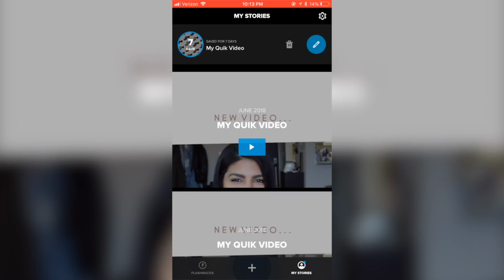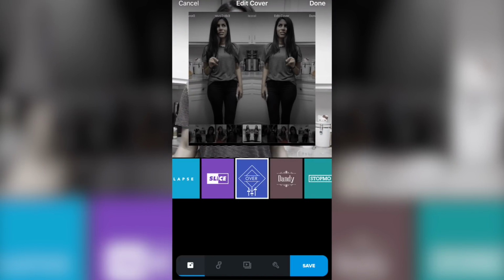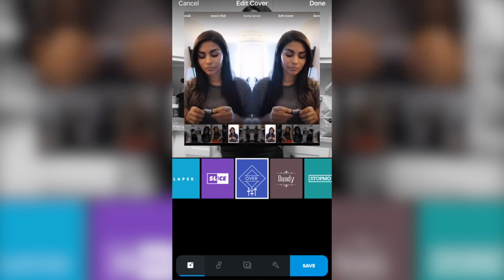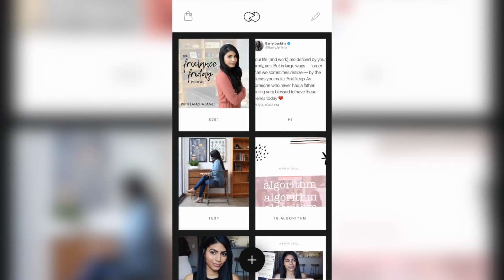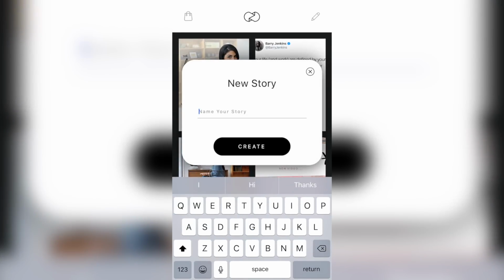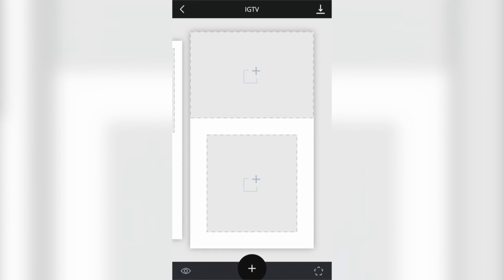INSTAGRAM STORIES HACKS 📱 Best Kept Secrets REVEALED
MORE INSTAGRAM STORIES HACKS for 2018 REVEALED! I'm sharing my best kept secret for creating polished, clean Instagram Stories feat. the Unfold app and Quik! Open up for links and more Instagram Story hack videos.